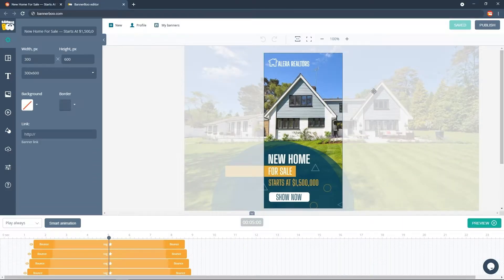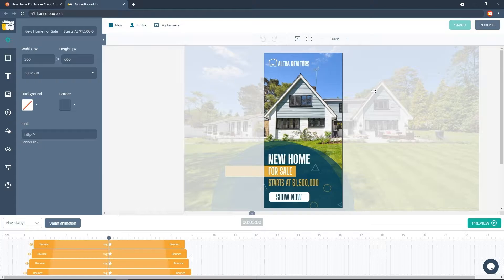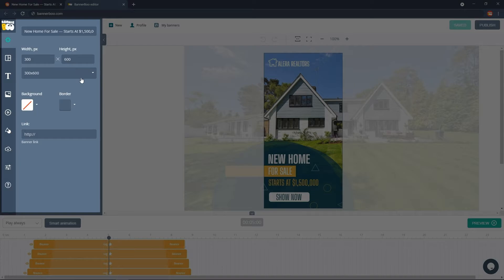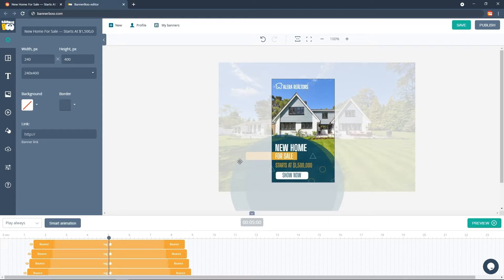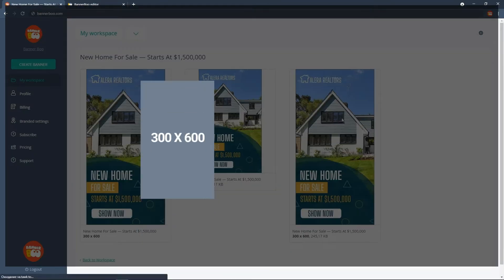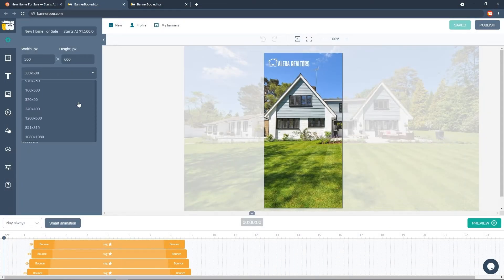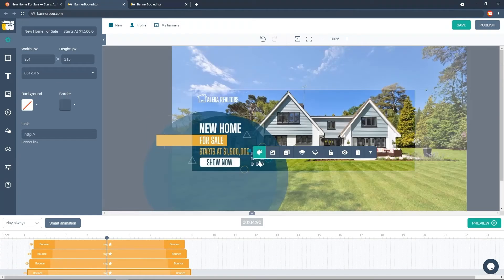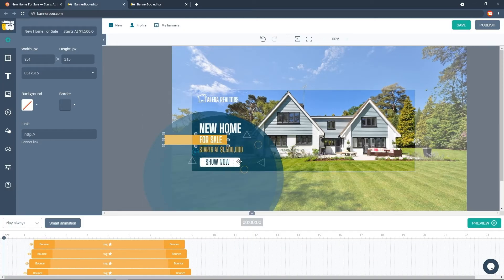How to use Smart Resize feature in BannerBoo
Bannerboo is a creative animated ad builder for marketers who need to create engaging high CTR ads. It doesn't require any coding skills, and it simplifies the way you create animated HTML, GIF, or video ads.

Smart Resize is a powerful feature in BannerBoo that allows you to quickly and easily resize your designs for different platforms and dimensions.

In this tutorial, we'll show you how to use Smart Resize in BannerBoo, a user-friendly platform for creating professional-quality designs.

We'll cover everything from choosing the right dimensions and design templates to customizing your banners with text, images, and graphics.

With our step-by-step guide, you'll learn how to use Smart Resize to create multiple versions of your designs in seconds, saving you time and effort.

Whether you're creating a banner for social media, website, or any other purpose, our tutorial will help you optimize your designs for different platforms and dimensions.

With our helpful tips and tricks, you'll be able to create stunning designs that adapt to different formats and devices.

So, if you're looking to take your designs to the next level and learn how to use Smart Resize in BannerBoo, then this tutorial is for you.

Let's get started and start optimizing your designs for different platforms and dimensions!

0:00 - How to use Smart Resize feature in BannerBoo
0:37 - Basic resize formats
1:04 - Future Smart Resize feature updates

Create your animated ads in Bannerboo now!